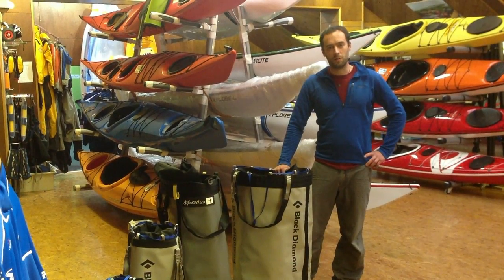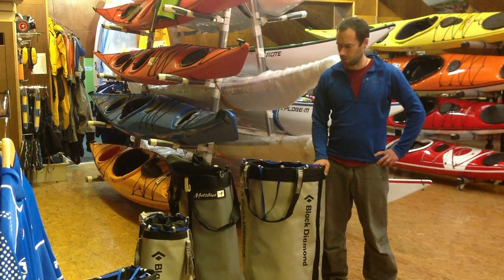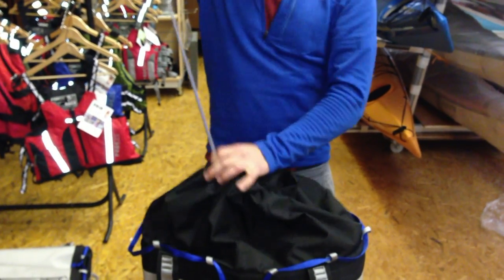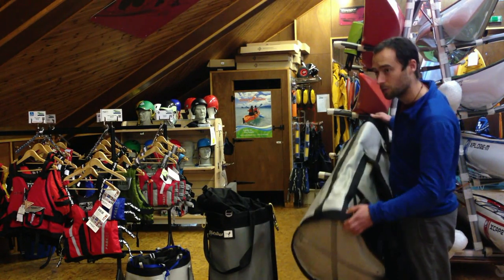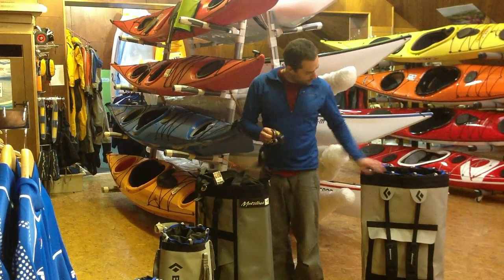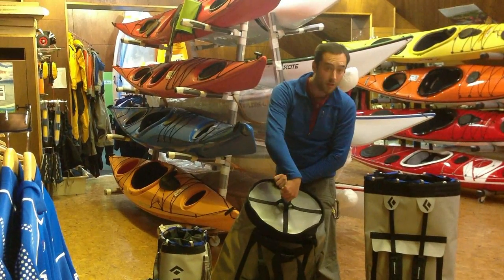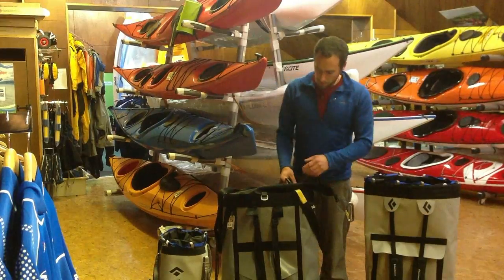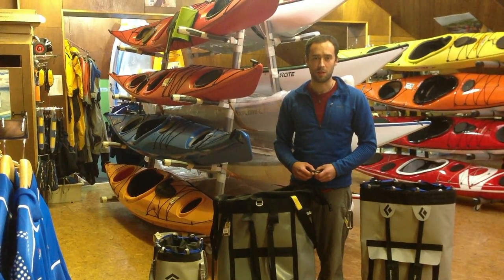Big Wall Haulbags Reviewed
Up and Under's Andy takes us through the features of Big Wall Haul Sacks in his review of the Metolius 1/2 Dome and the Black Diamond Zion